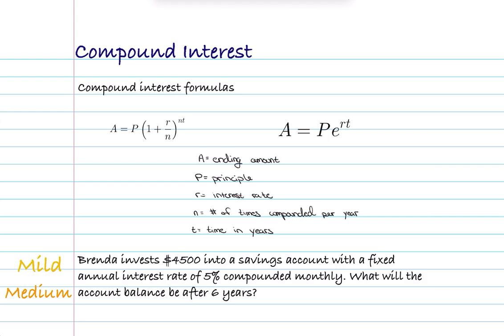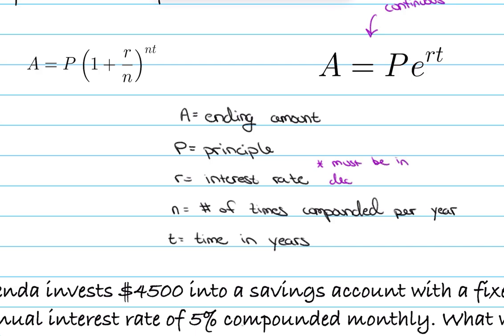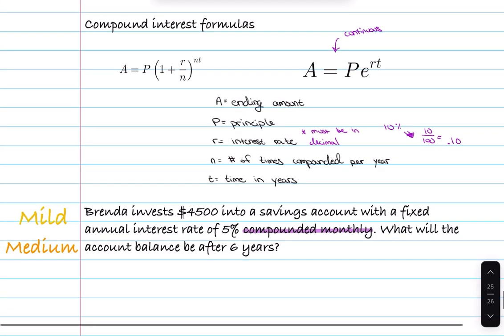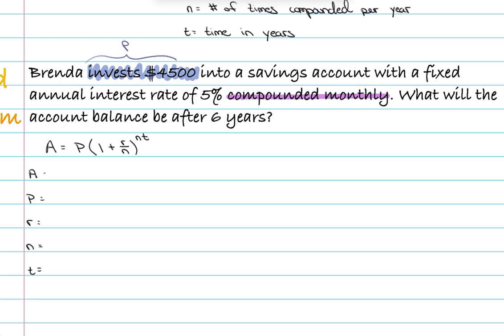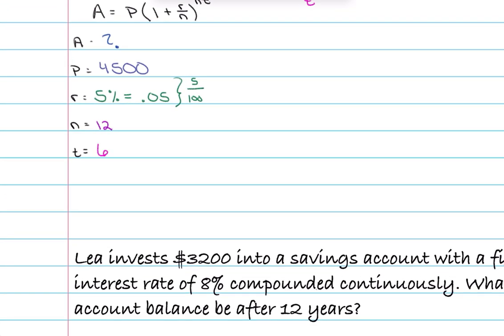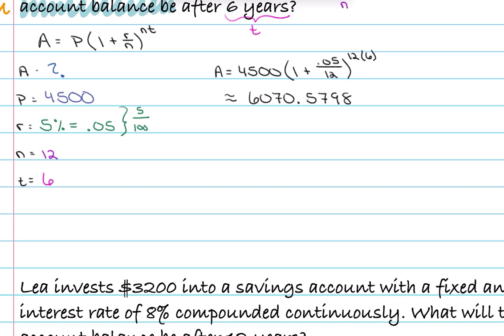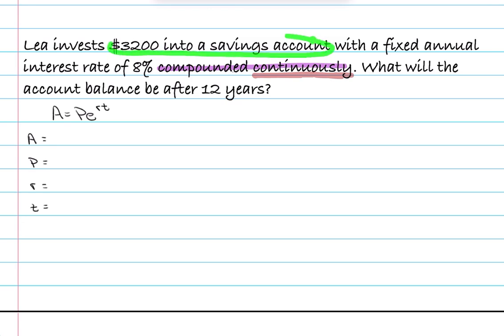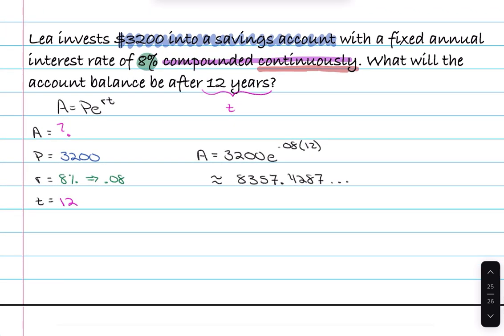Compound Interest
Examples using compound and continuous compound formulas. As always, leave a comment for more or specific examples. See you in class!